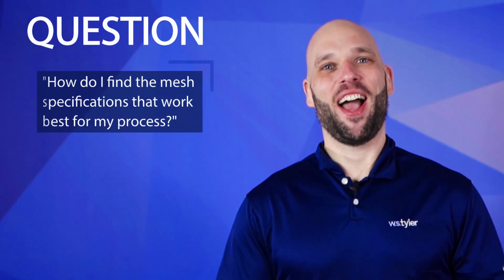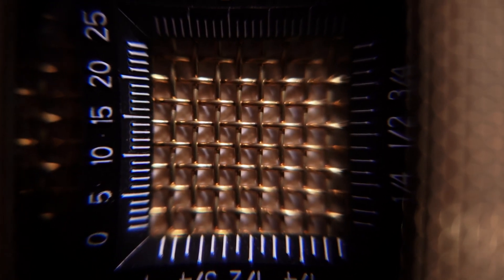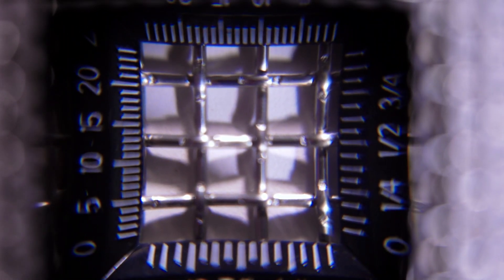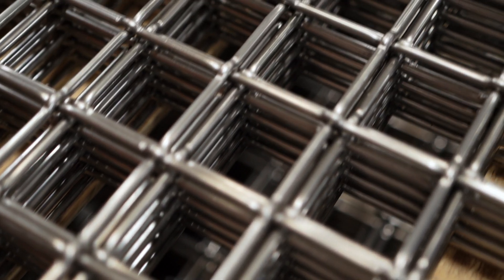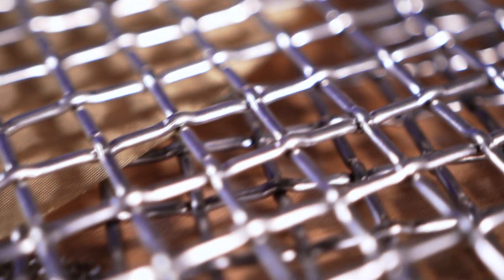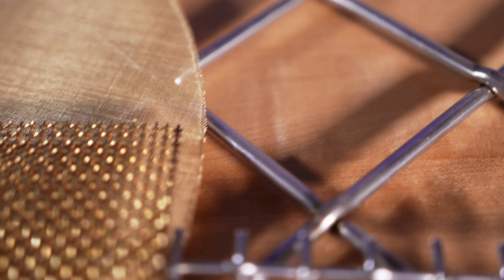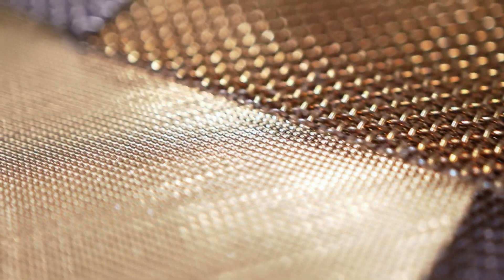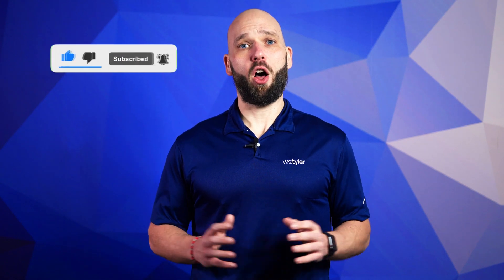How to Pick the Right Woven Wire Mesh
Unsure on what specifications you need to choose your wire mesh? In this video, Eric Himes walks you through the 3 key factors you need to know.
0:00 Introduction
1:01 What is Mesh Count?
1:30 Why is Mesh Count Important?
2:39 What is Wire Diameter?
3:31 Why is Wire Diameter Important?
4:26 What is Micron Rating?
4:45 Why Do I Need to Know the Micron Rating?
5:46 Outro and Information